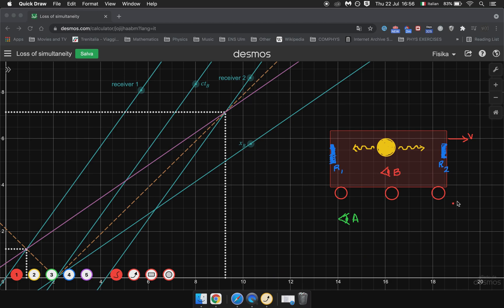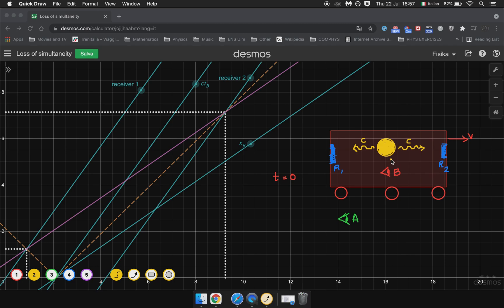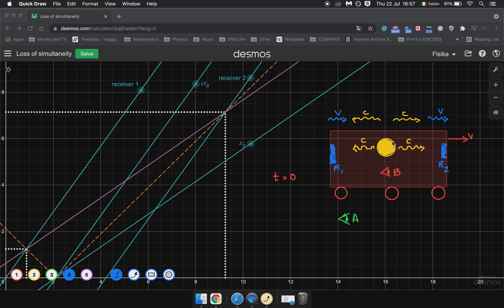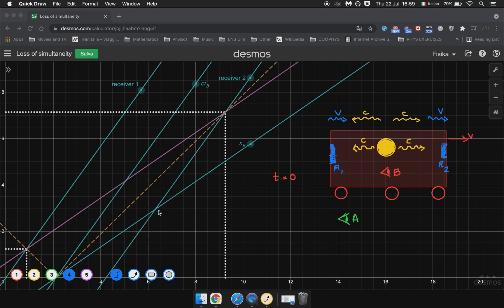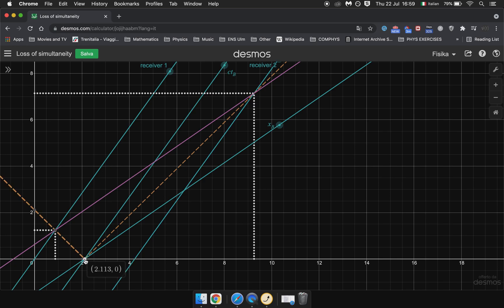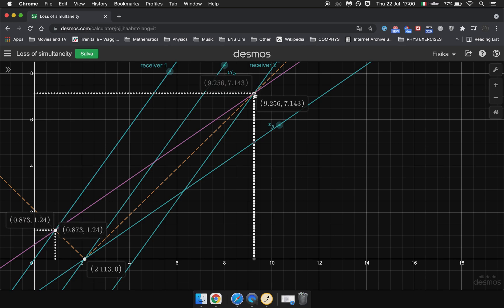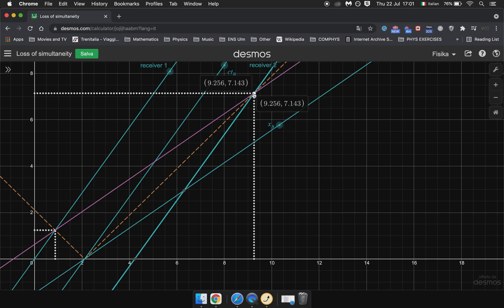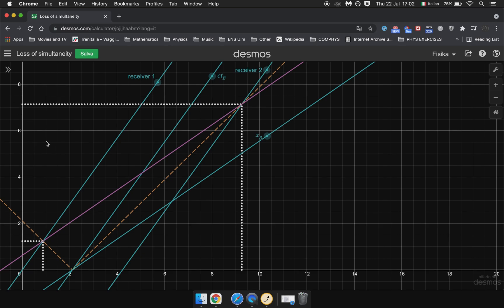Loss of simultaneity (train thought experiment)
In this lecture I give a visual depiction of the loss of simultaneity in special relativity using Einstein's train thought experiment. Here is the interactive desmos plot that you can play around